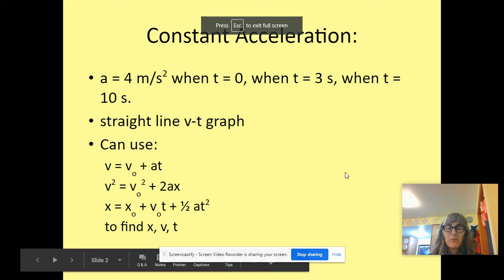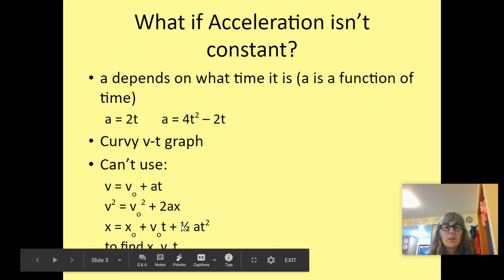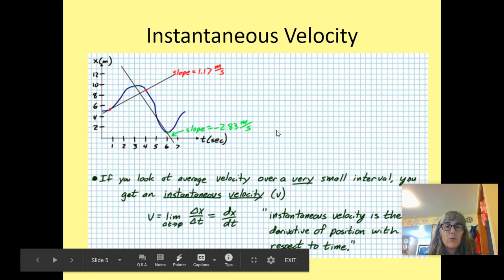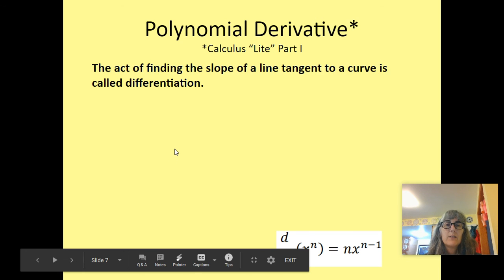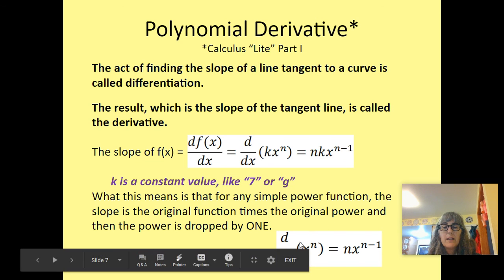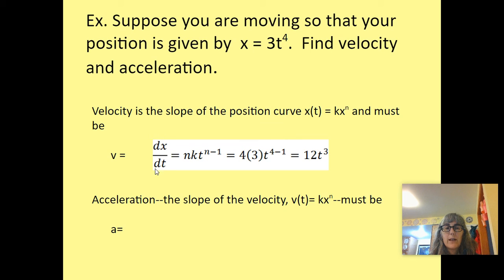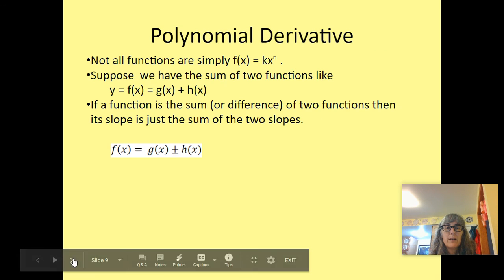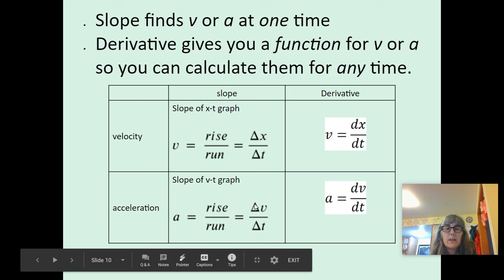Derivatives in Kinematics, Calc Lite Part 1